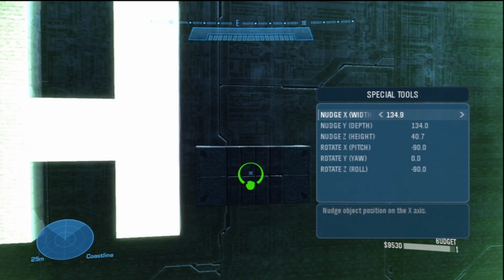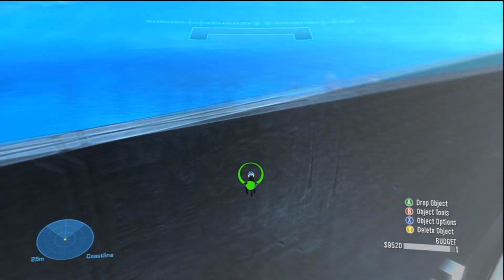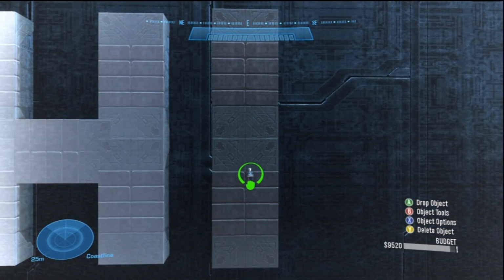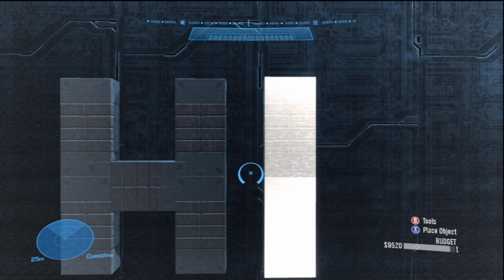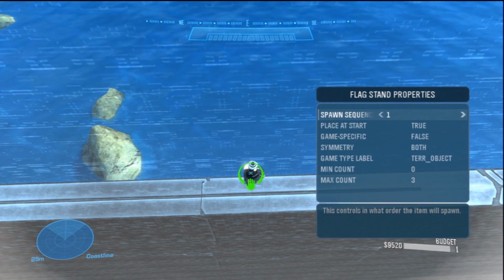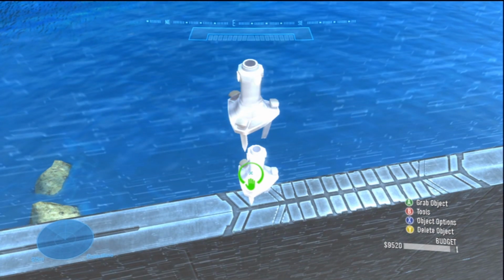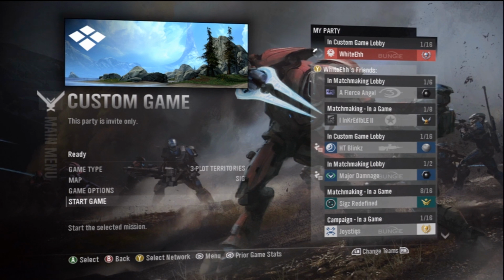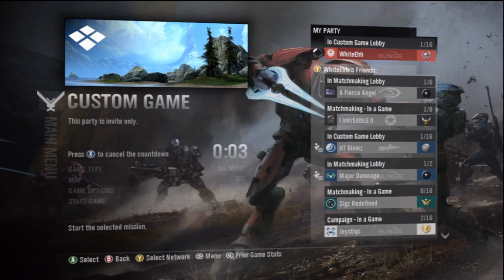How to make Halo Reach Signatures | Multicolored Text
Ok, so first thing you are gonna wanna do is go ahead and have your sig made completely.Now you are gonna wanna end it and then go ahead and put on the gametype 3-plot territories. Once your sig is done and you have the gametype you are gonna wanna be sure to delete any kill zones and safe area shields (green).

 Now that you have all that done, go under objectives and spawn a flagstand. ( you can use other objects but those have worked the best for me so far.)

 Place all the flagstands above the sig canvas in the air (youll find out later why. )

 Now the important part is next.

 FOR WHITE you are gonna wanna just leave the width alone. Stretch out the shield as long as you can or need, and then place it on the text to make it white. NOTE: that since you are using a flagstand and wont have the ability to fix blocks for this text effect you probably will want to put 2 on the text so it is for sure white

 For COLORS: You are gonna go ahead and stretch out the shield so that it fits the text or is your desired size for the other text. If you have white and a color then make sure that the different layers of text ( white and then the colored text) are at LEAST .2 behind or in front of the other so there is no glare.

Now whats different from the color from the white with this effect is that you are gonna make the width 0.1 instead of 0.0 so now as you will see it will now ever get fully white in forge as you are putting it (NOTE: the color will not show up until you are done and go into custom games!) so you will probably want to go ahead and make 2 and double up the colors as well. now red is the best color as usually it will work with only one flagstand. the other colors will need 2.

 Okay, so now you have it all set up? No. Now making sure that you have the gametype on territories you are gonna go ahead and go to each flagstand that is going to be USED and click "x" and set the spawn time to "1" and then go to advanced and put the label on each of the flagstands to terr_obj.

 now this is where EVERYONE gets confused apparently. so ill go into more detail:

 You are gonna wanna only have FIVE ACTIVE FLAGSTANDS WITH THAT LABEL. and go to EACH ONE and under the advanced settings where you changed the label. at the top it says SPAWN SEQUENCE:

 for EACH ONE it will have a DIFFERENT number ranging 1-5 so make sure that each has a different number. it will not need to go past 5 and does not HAVE TO have five territories.
 Say that you have 3 then yours will range 1-3

 Now that its all set up. Move your spawning closer to your sig so you can see it in a custom game.

 now is where you will be glad once you put the flagstand above the canvas because you are gonna wanna place a grid under neath each flagstand so that the flags wont fall on your sig and mess up your screenshots. Now place a TWO WAY teleporter on the grid and then the other twoway near the spawn that you moved NEAR THE SIG so you can see it.

 once finished MAKE SURE TO SPAWN ORANGE.

 save it and go into customgames. select the gametype 3-plot territories and go to the settings and under territories settings change the number to 5 for availible territories. go back and set the time to unlimited and then the score to win unlimited as well.

 save the gametype and then go into customs. go through the teleporter and capture the avaible territories (which are the COLOR ones)
 go back trough the teleporter and view your sig. ta-da.